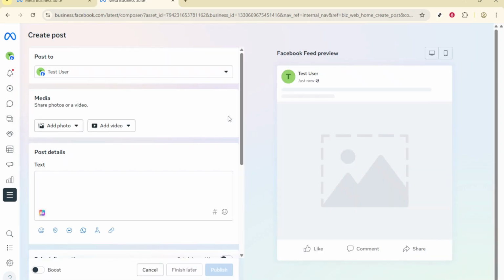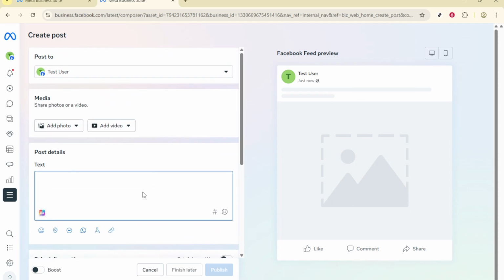How to Add Image in Meta AI on Facebook [2025 Guide]